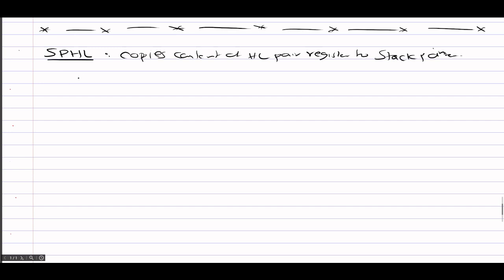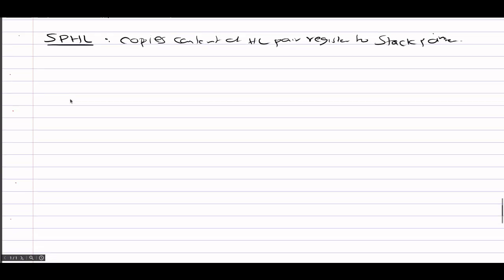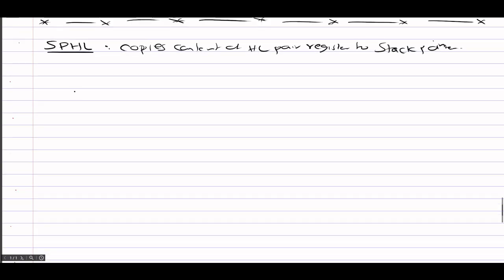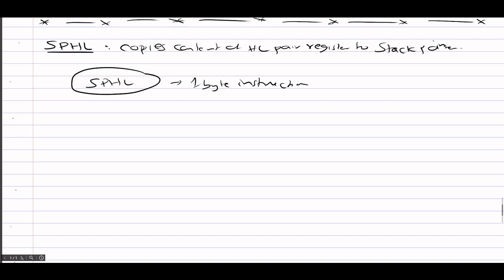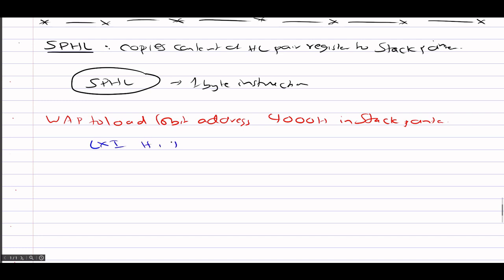SPHL Instruction in 8085 | Copy HL to Stack Pointer | 8085 Microprocessor Tutorial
In this video, we explain the SPHL instruction in the 8085 microprocessor. The SPHL instruction copies the contents of the HL register pair into the Stack Pointer (SP). This is useful in stack manipulation and memory addressing scenarios. Watch the video to understand the syntax, operation, and an example of how SPHL works in real 8085 programs.

📌 What You'll Learn:

    What is SPHL in 8085?

    SPHL syntax and operation

    Use case of copying HL to SP

    Example demonstrating SPHL instruction

🎯 Ideal For:

    8085 microprocessor learners

    Students preparing for labs or exams

    Microprocessor and Assembly Language tutorials